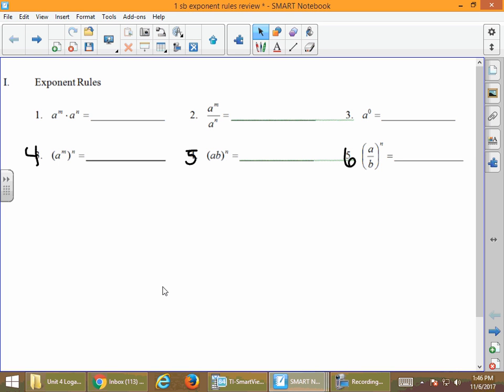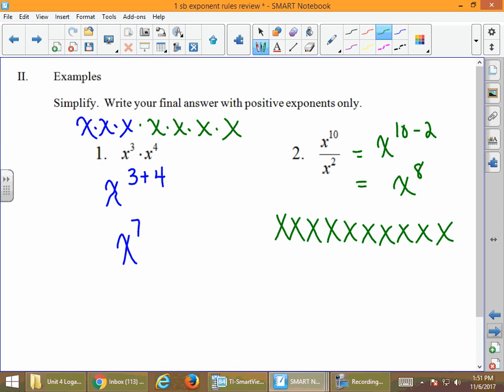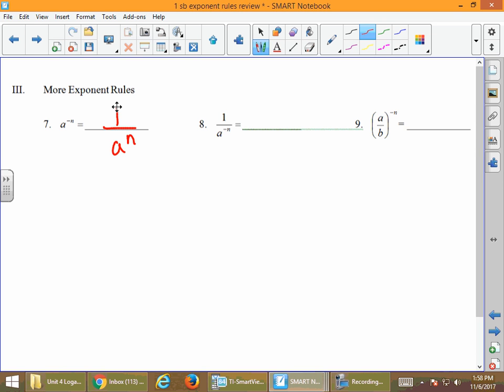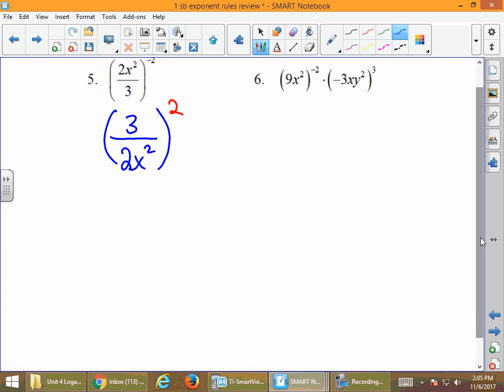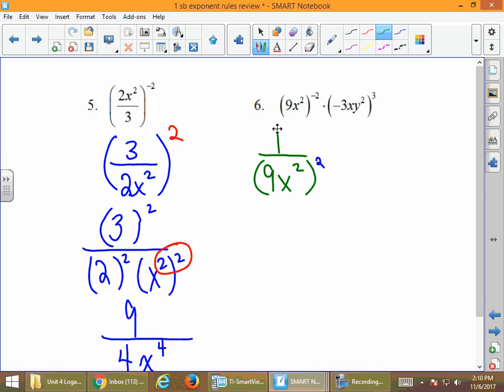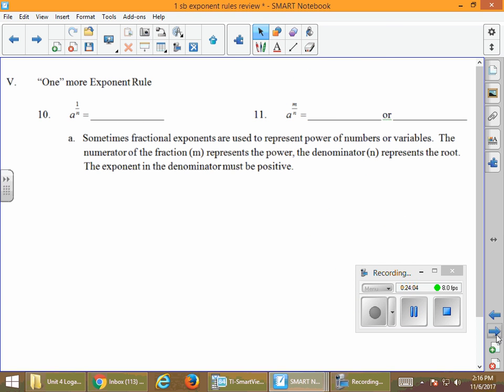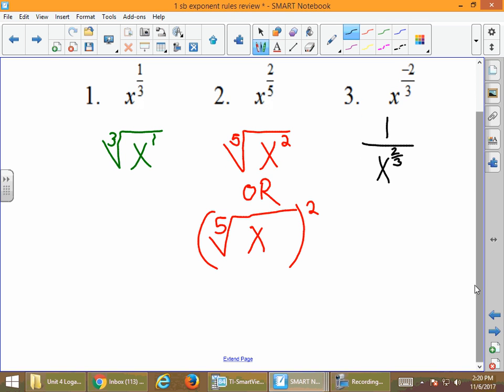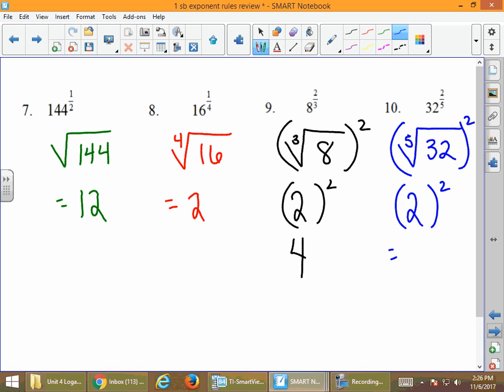pc notes exponent review